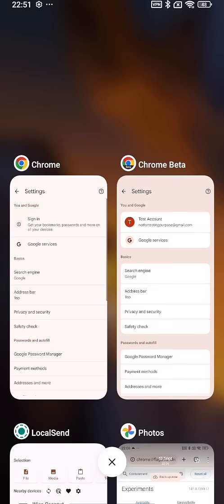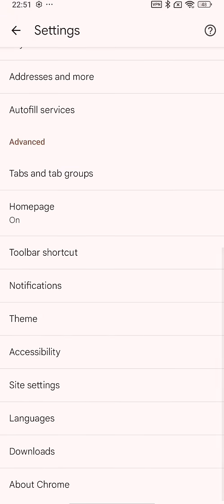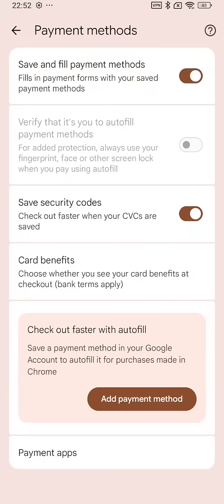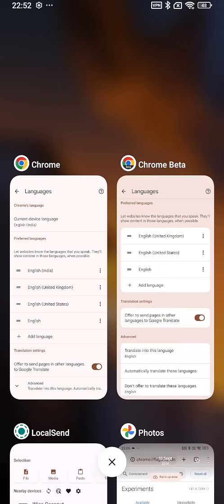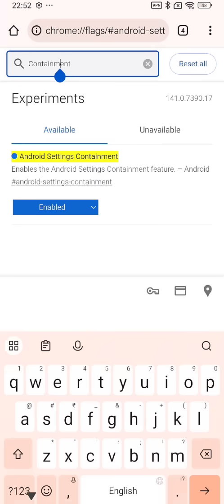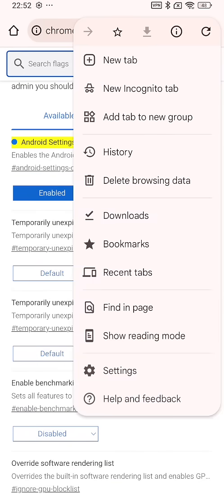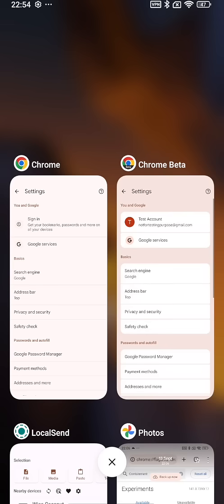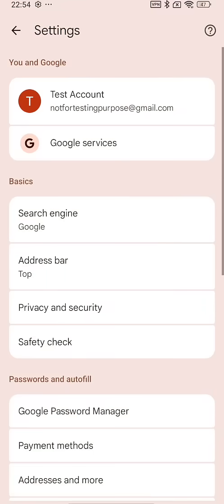How to Enable Material 3 Expressive Design in Chrome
In this video, we will show you the steps to enable the new Material 3 Expressive Design in the Google Chrome browser for Android.